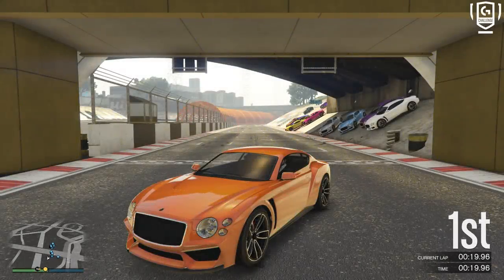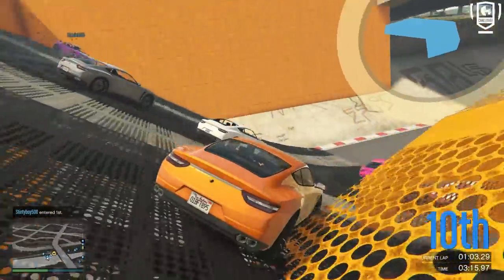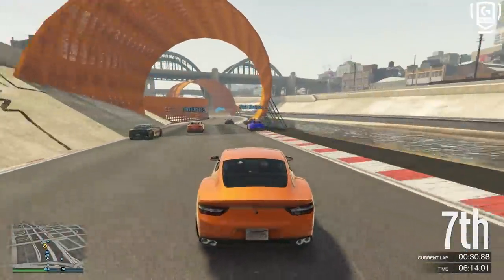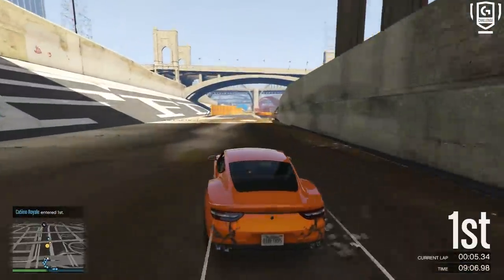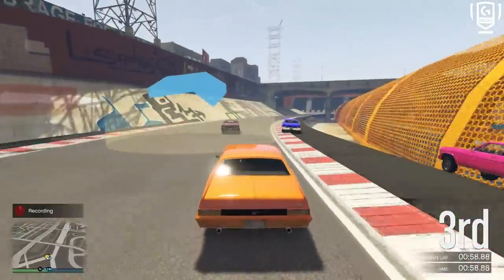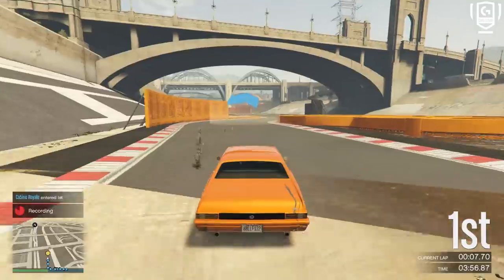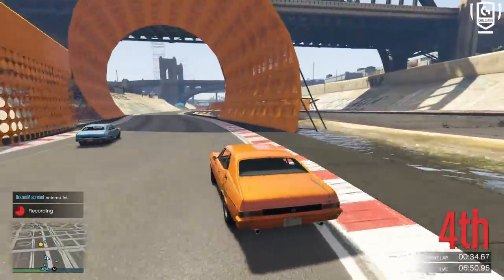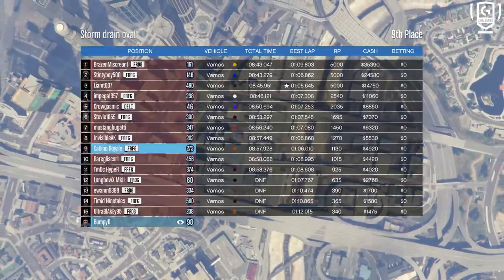This Car Is Undrivable! - Gta 5 Racing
The Vamos may be on of the worst driving cars in Gta 5, but that does make for some rather spectacular times in this race.